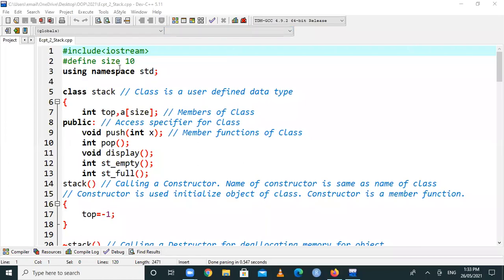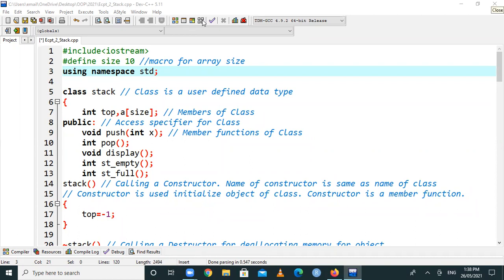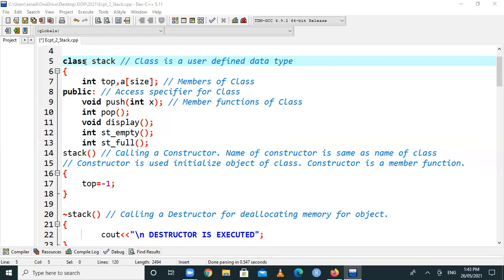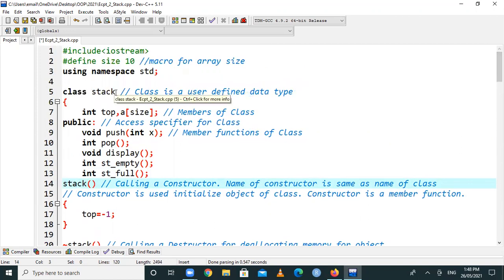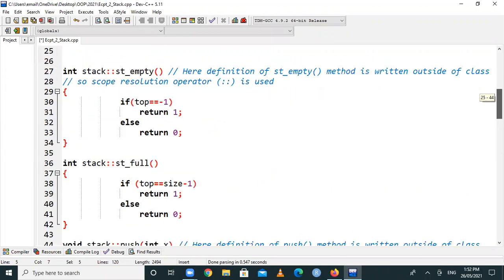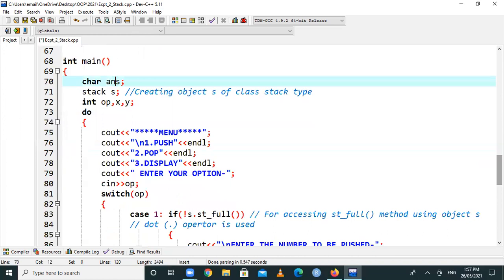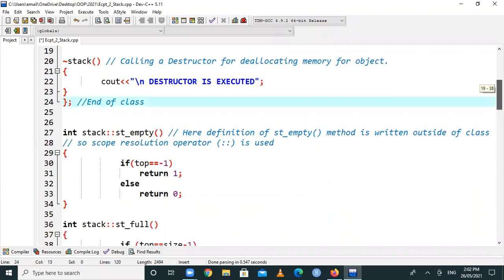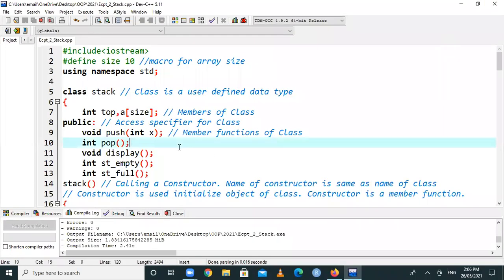Object Oriented Programming Lab : Experiment No. 2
This video describes the program for Implementation of Stack in C++, using concepts like Class, Object, Constructor & Distructor.